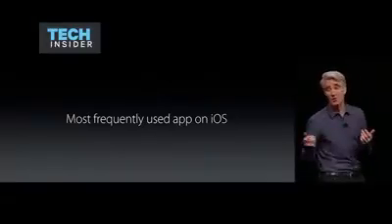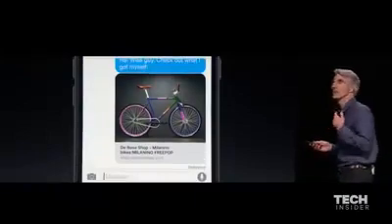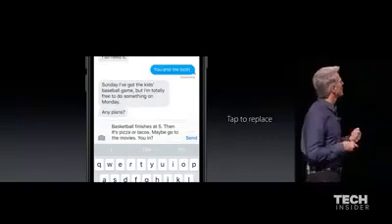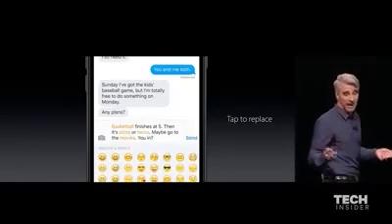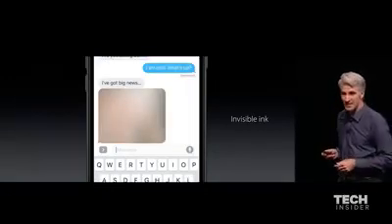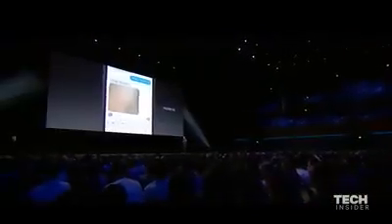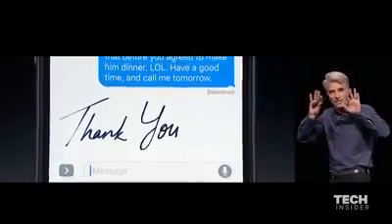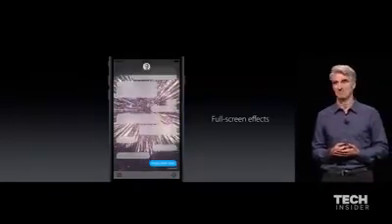iMessage is about to be lit...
Apple created a great effects in iMessage